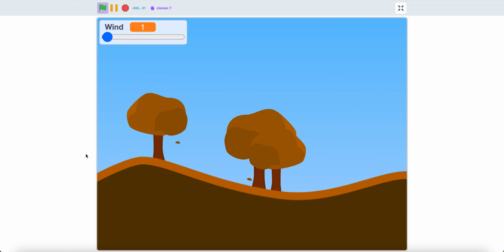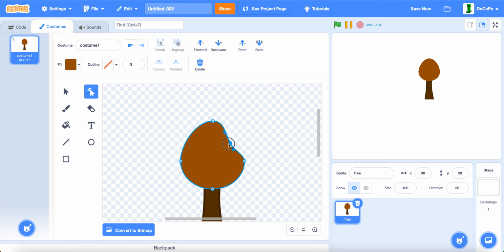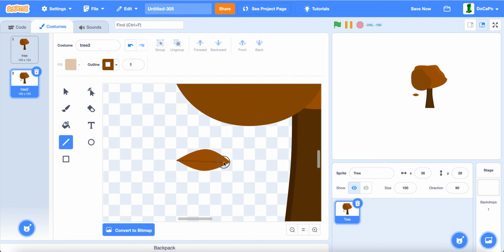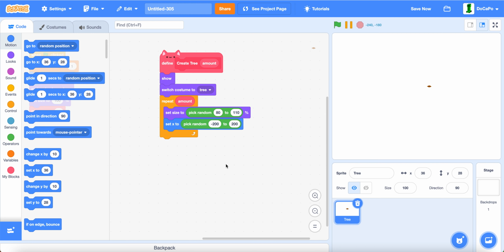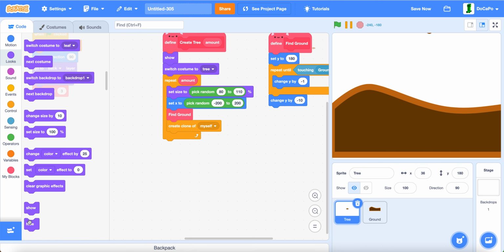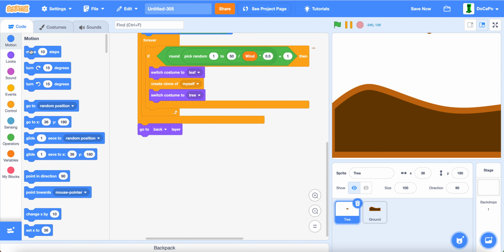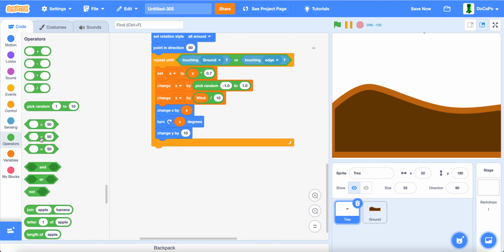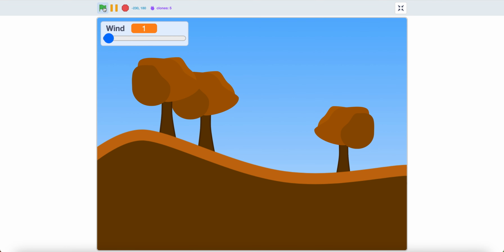How to make Fall/Autumn Falling Leaves in Scratch | Scratch Tutorial!